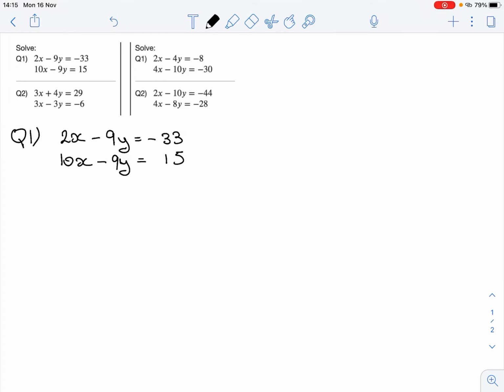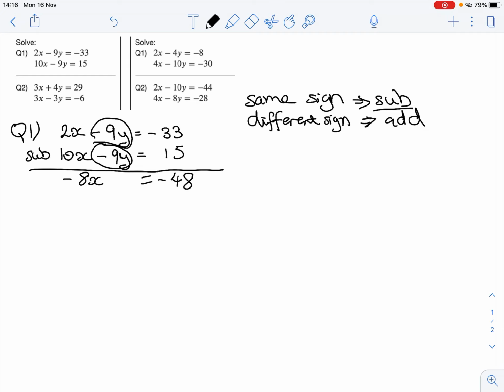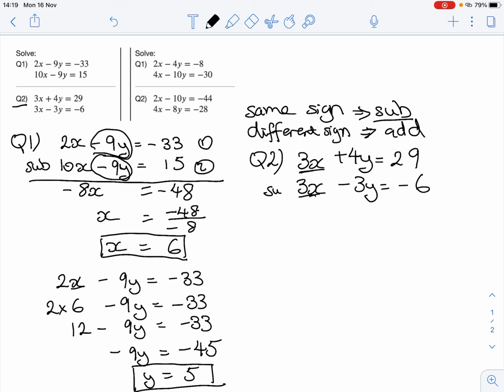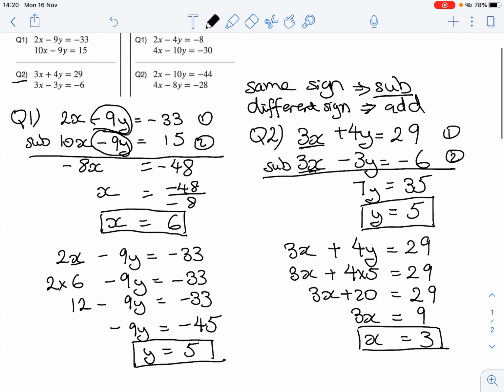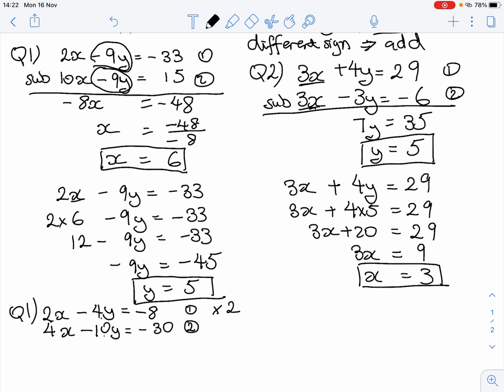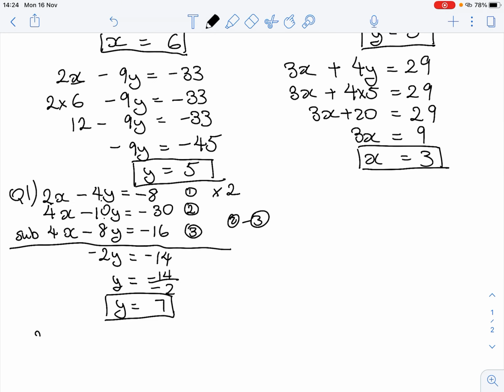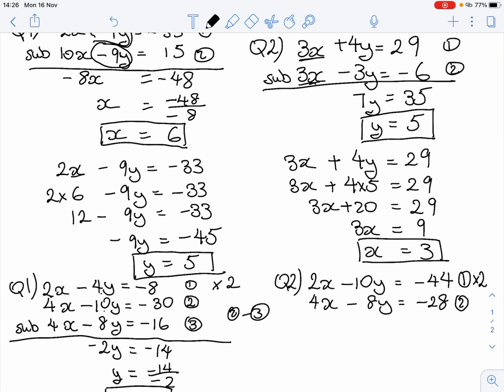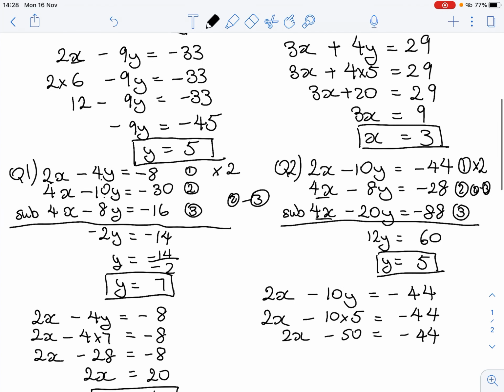Simultaneous equation prep